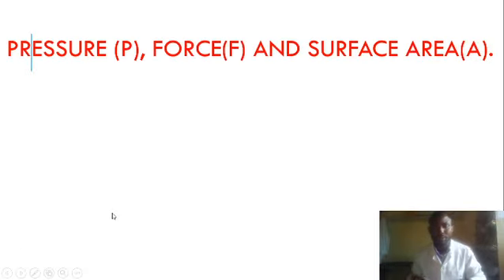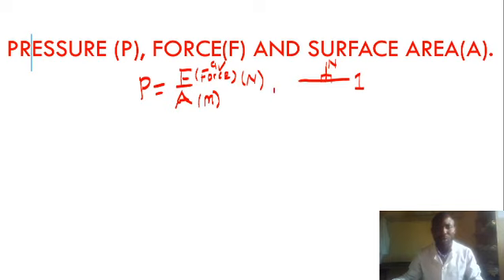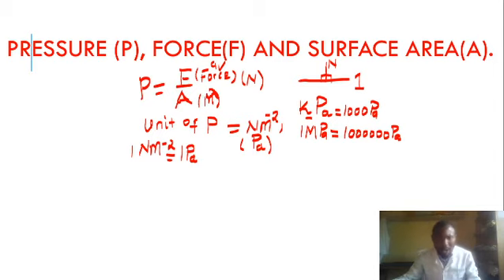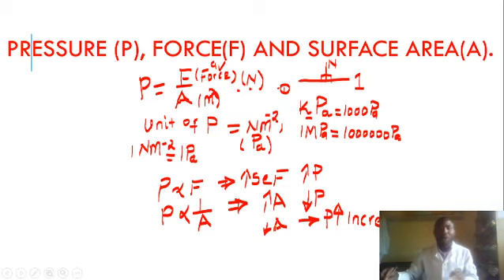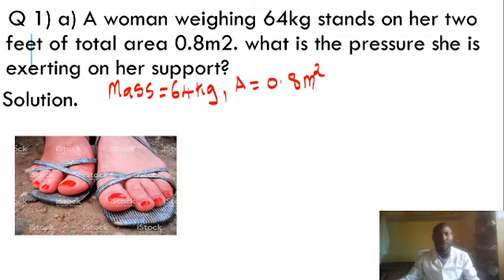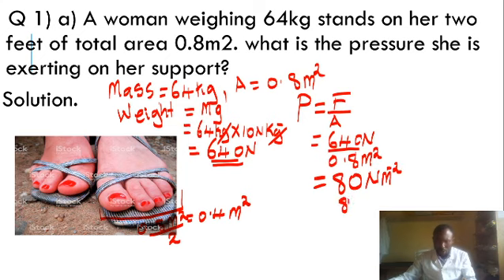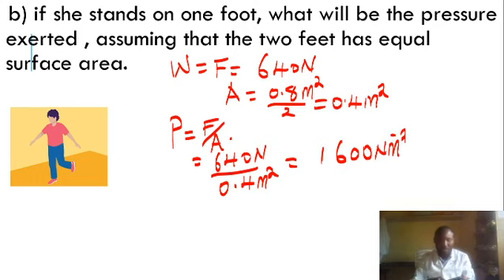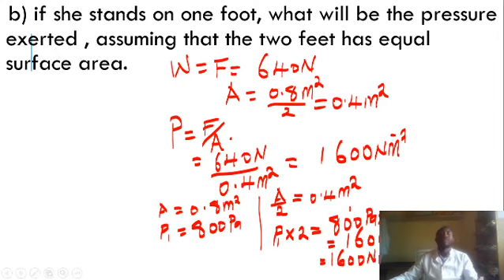PRESSURE 1: PRESSURE , FORCE AND SURFACE AREA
-DEFINITION OF PRESSURE (P).
-UNIT OF PRESSURE
-RELATIONSHIP BETWEEN PRESSURE AND UNIT SURFACE AREA.
-SOLVED PROBLEMS.